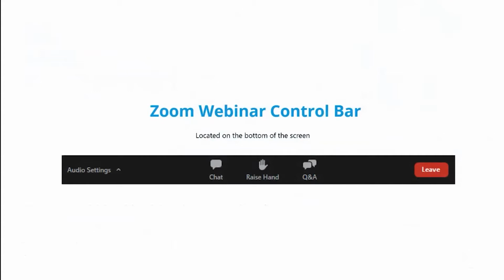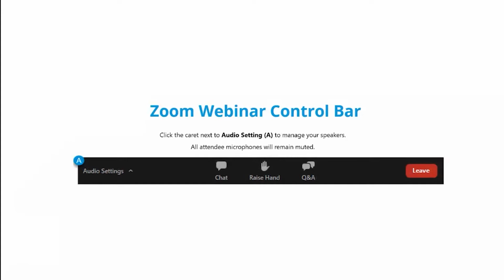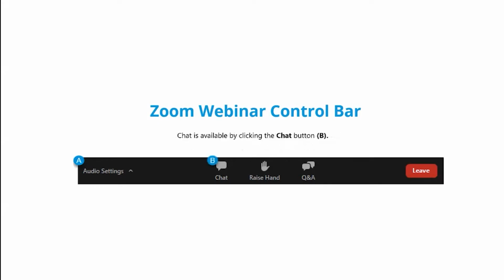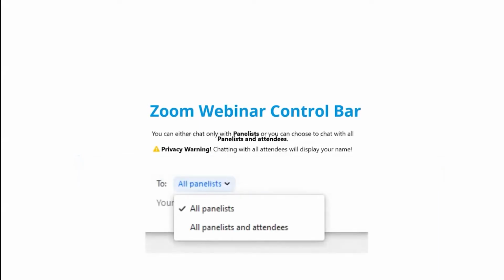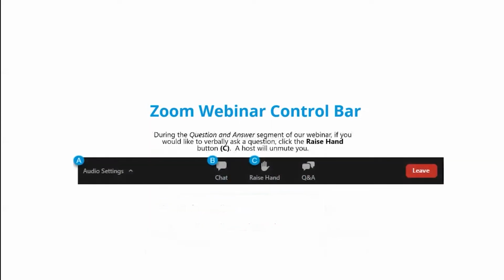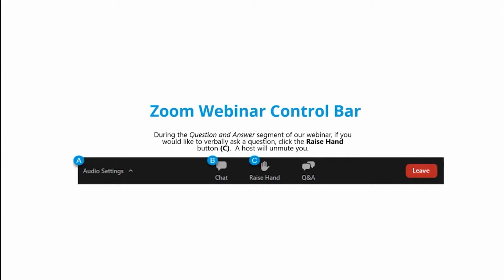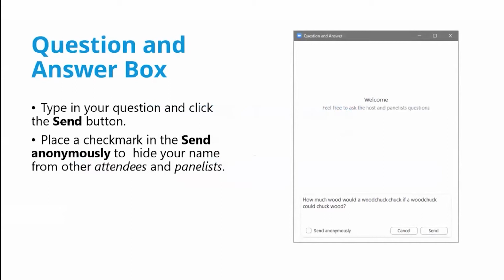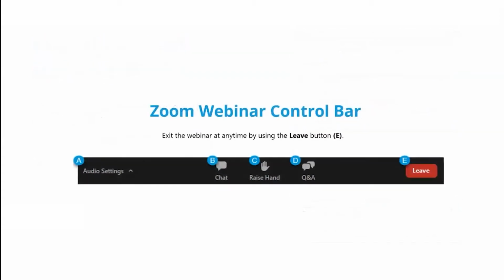2020 State of IACET with Casandra Blassingame, IACET CEO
Casandra Blassingame delivers a "State of IACET" address updating stakeholders on various topics and setting a course for the future year.